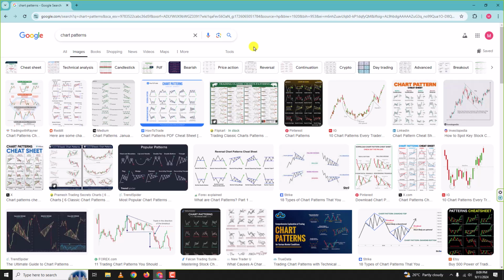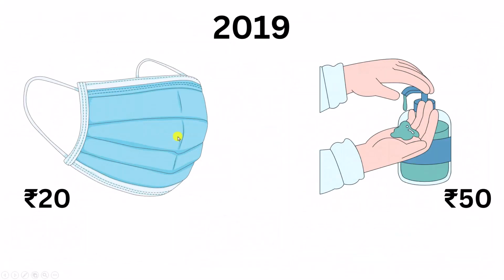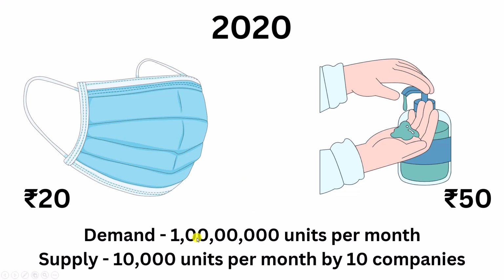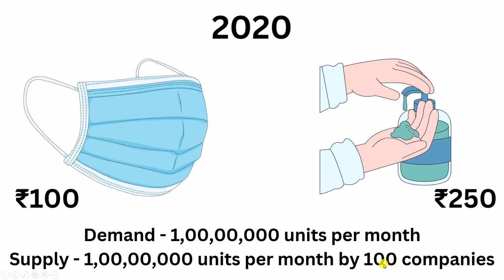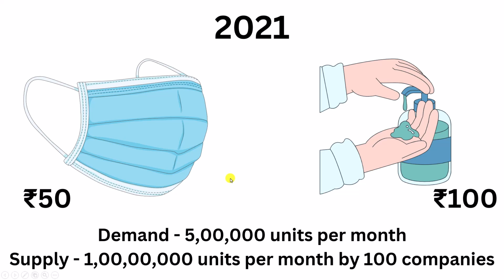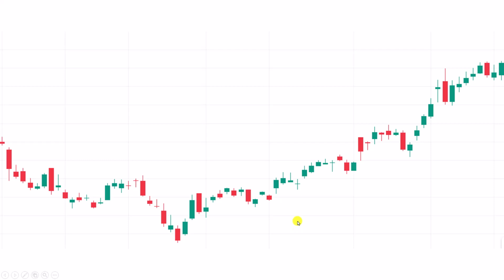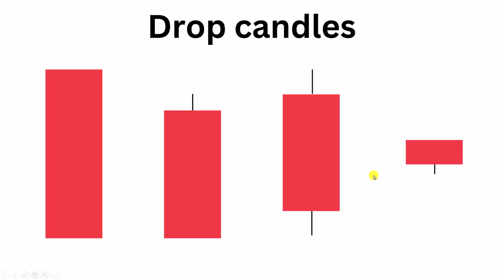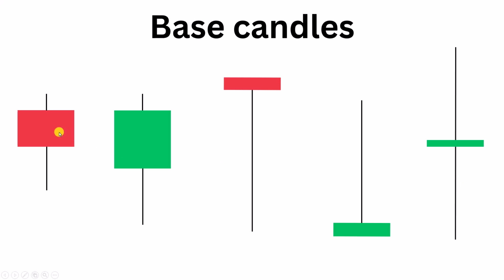Price Action Trading For Beginners - 01 - Introduction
Hello everyone,

In this video series, we will learn price action trading techniques that can be used to trade in the equity market, forex market, commodity market, cryptocurrency market or any other market.